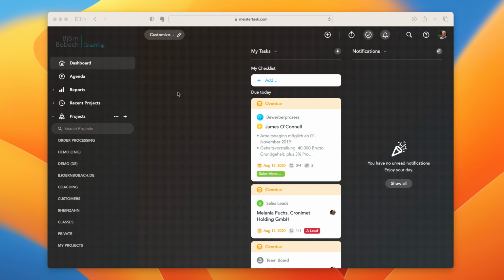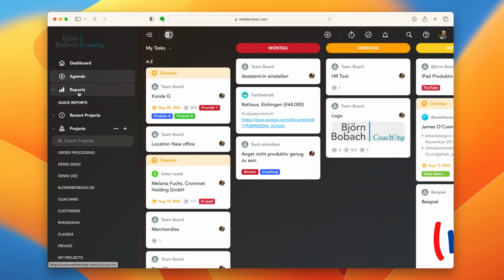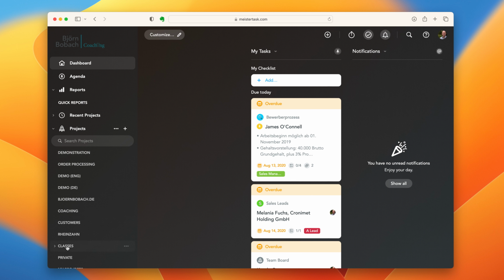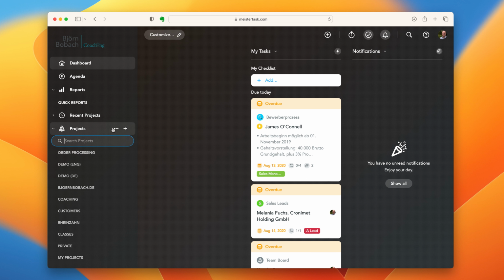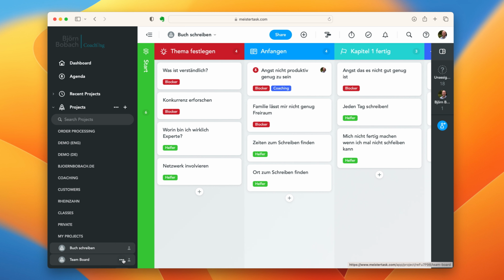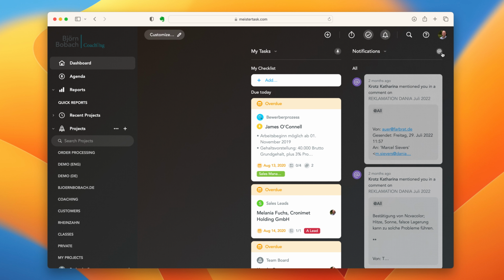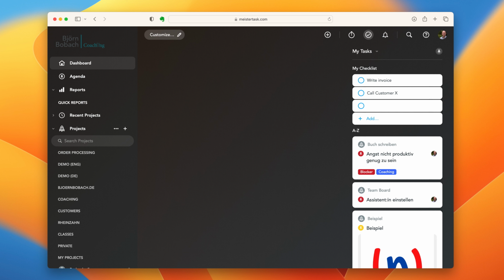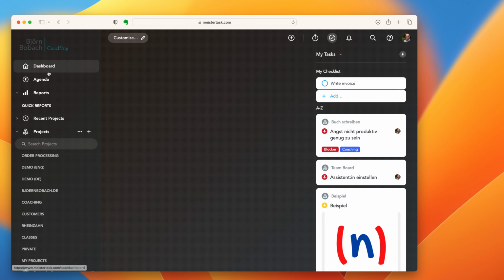MeisterTask: The Dashboard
MeisterTask is an extremely powerful tool, but also extremely intuitive to use. For some tasks you don’t even need to leave the dashboard.￼ In this video I demonstrate how the dashboard works. You will learn how to organize, archive, delete and restore your projects and how to filter notifications and use the “My Task List” function.